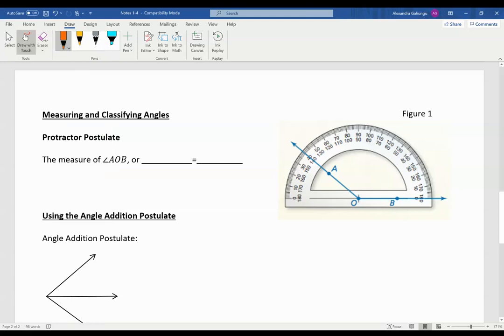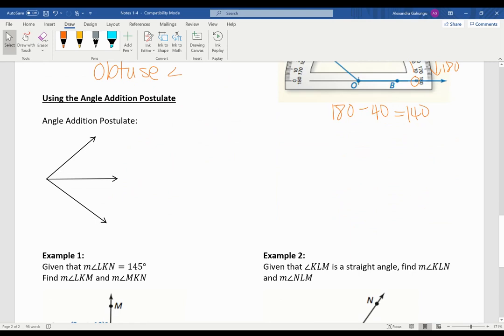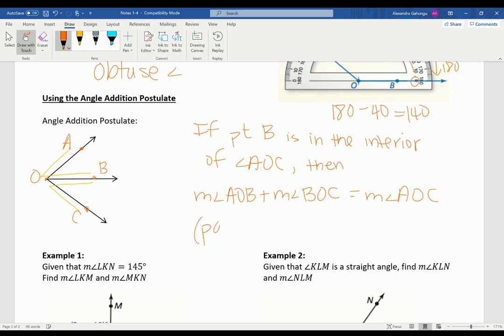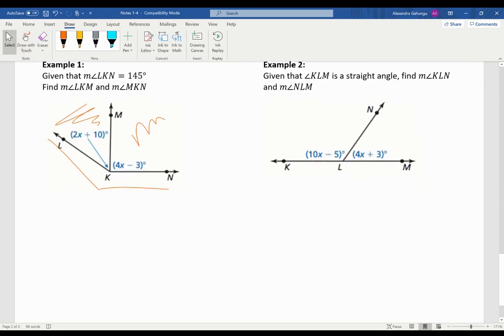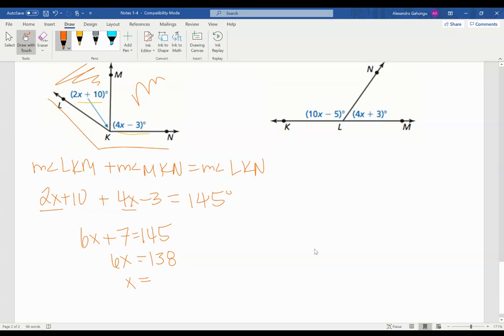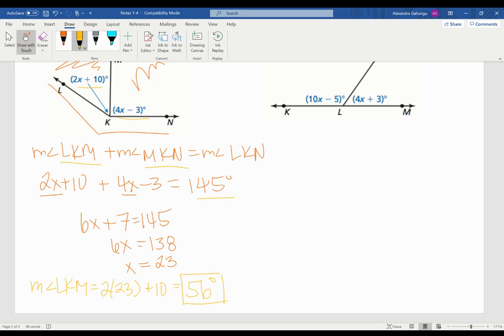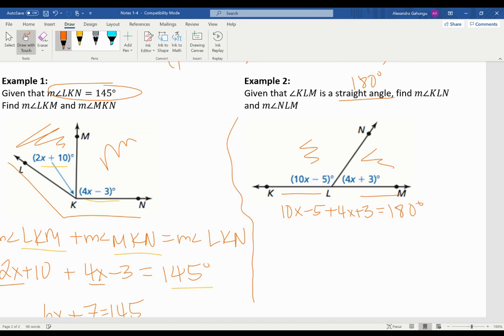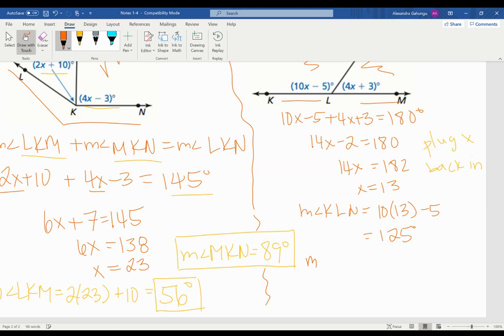1-4 Measuring Angles #2